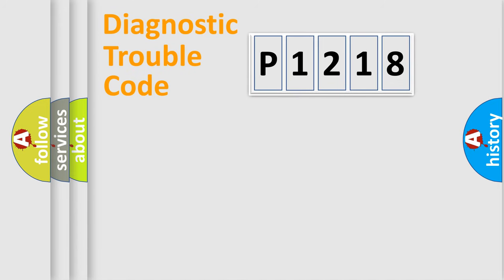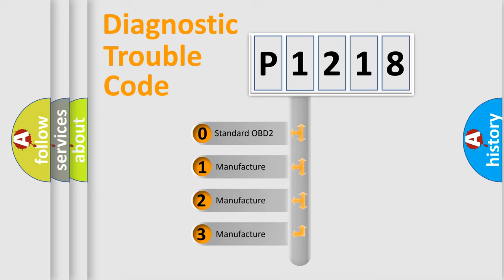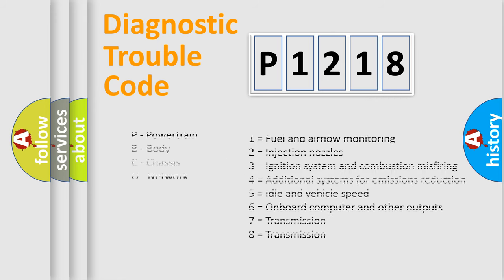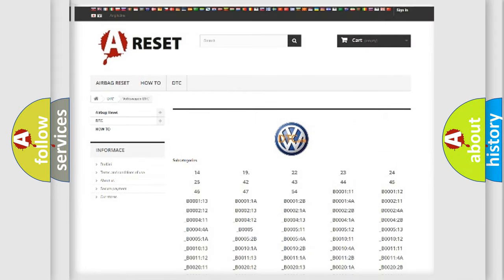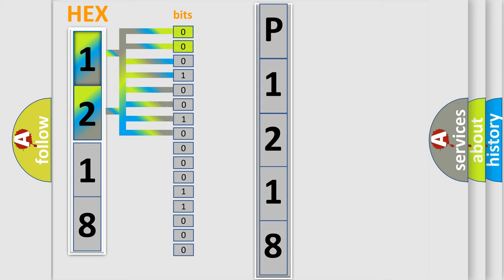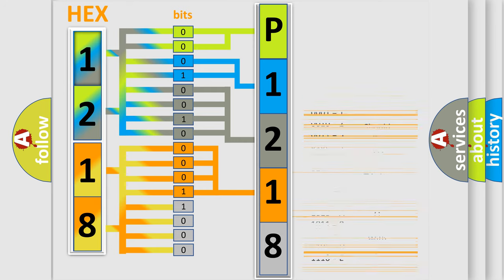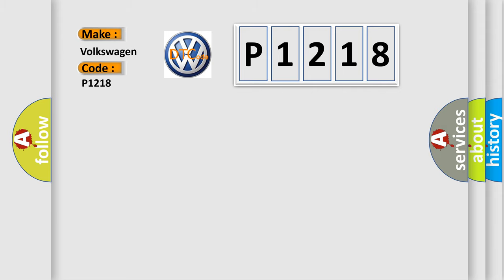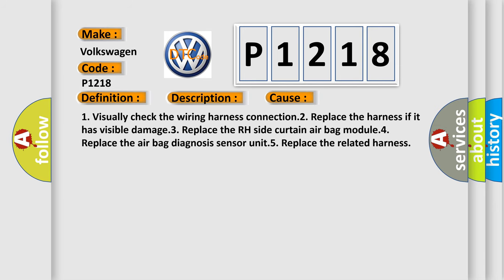DTC Volkswagen P1218 Short Explanation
Contents:
0:21 Basic DTC analysis according to OBD2 protocol standard.
1:48 Insight into programming
2:58 A diagnostically understandable description of the Diagnostic Trouble Code
3:05 Basic error definition

Make:
Volkswagen
Code:
P1218
Definition:
RF Curtain Airbag Module Circuit Short
Description:
RH side curtain air bag module (front) circuit is shorted to a power supply circuit.
Cause:
1. Visually check the wiring harness connection.2. Replace the harness if it has visible damage.3. Replace the RH side curtain air bag module.4. Replace the air bag diagnosis sensor unit.5. Replace the related harness